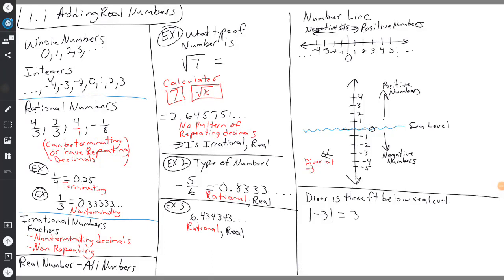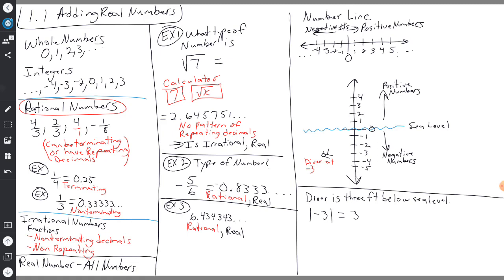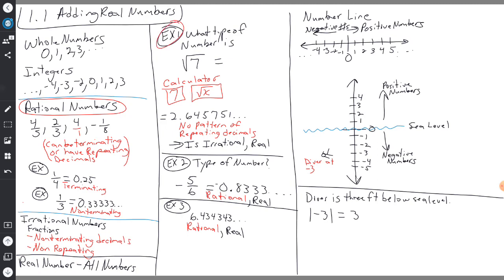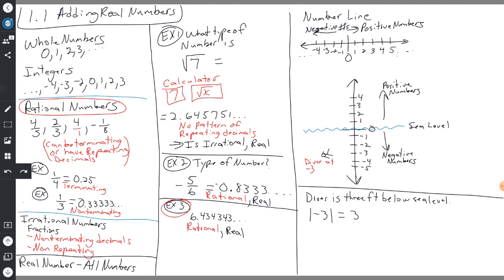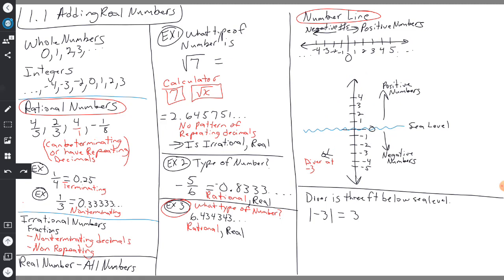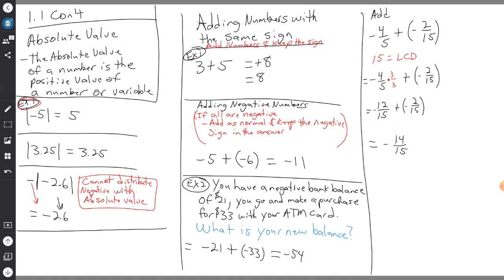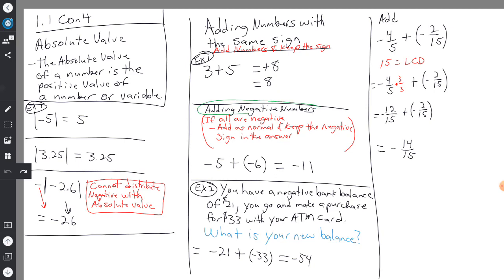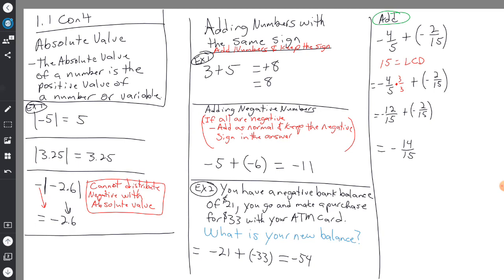Part 1.1A – Adding Real Numbers